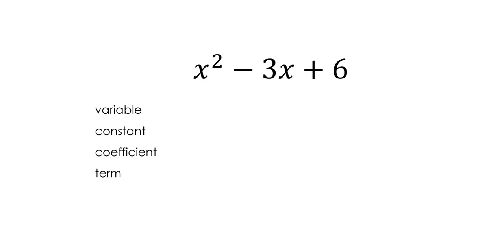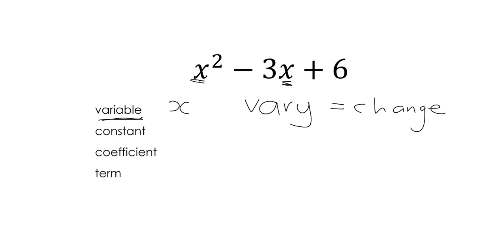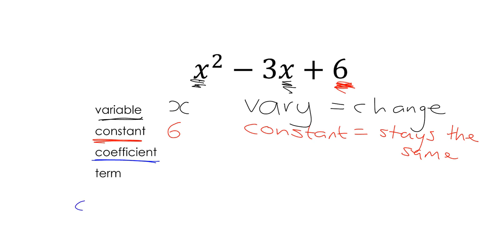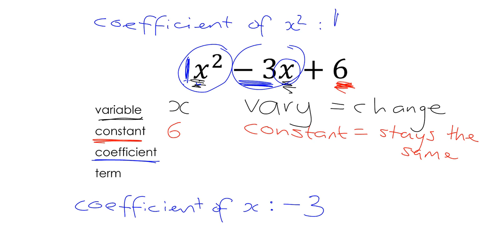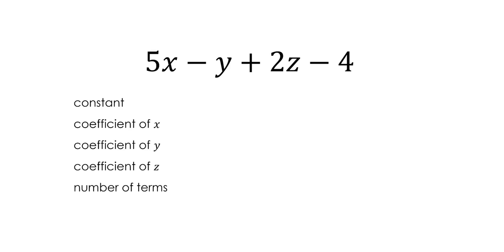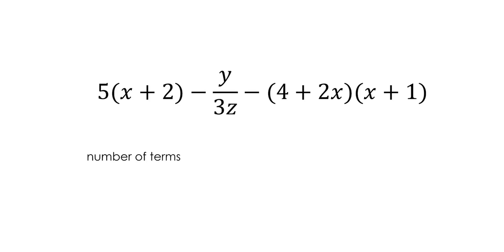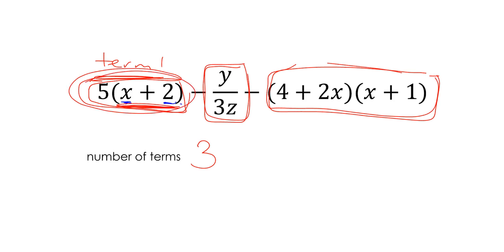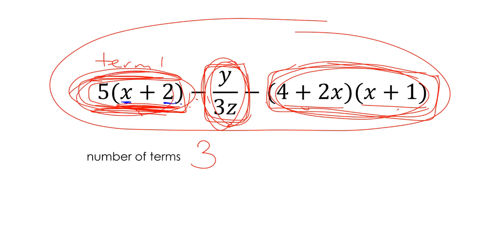Alg expr 8.3: Algebraic expressions: variables, constants, coefficients and terms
OLICO's FREE online maths problems (like these and others) can be found

Lesson code: L2 Algx3